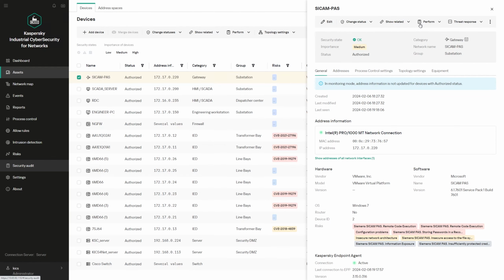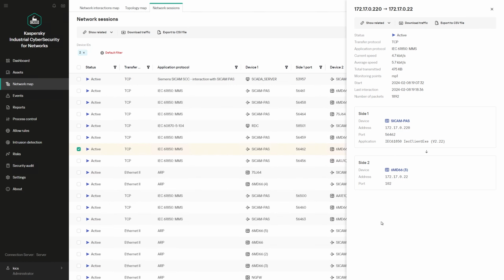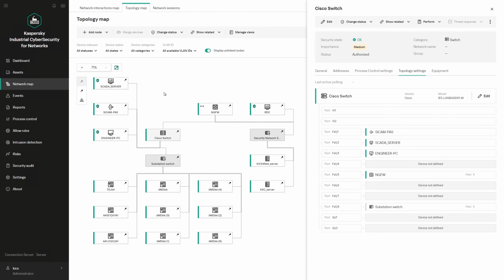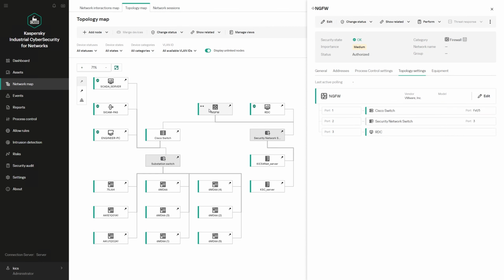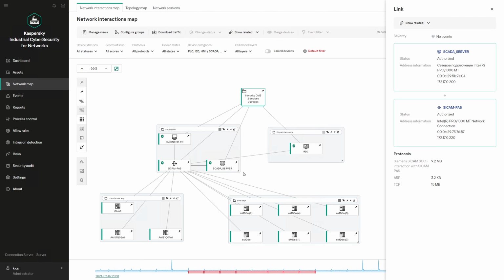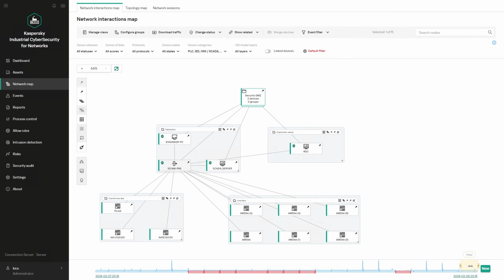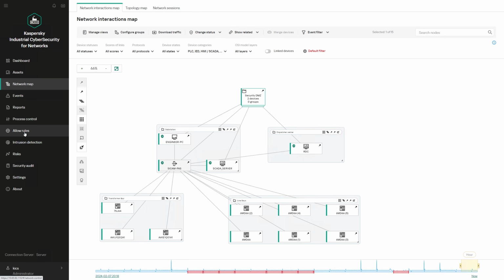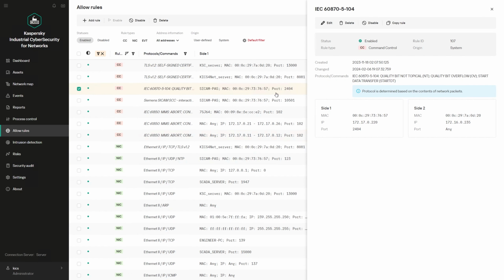Network Inventory | Kaspersky Industrial CyberSecurity for Networks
This video provides an overview of the Network Inventory capabilities in Kaspersky Industrial CyberSecurity for Networks.

Kaspersky Industrial CyberSecurity for Networks is an application designed to protect the infrastructure of industrial enterprises from information security threats, and to ensure uninterrupted process flows.

To learn more about Kaspersky Industrial CyberSecurity for Networks, please

Find more information about the products and solutions to common problems in the Knowledge Base